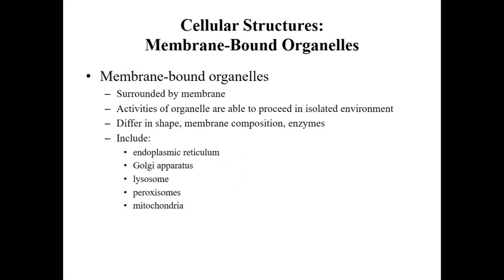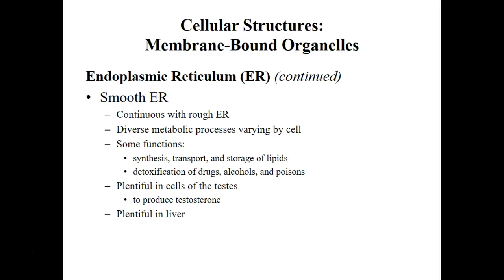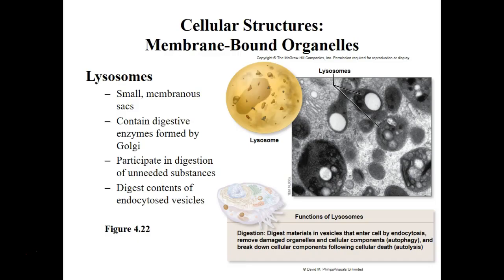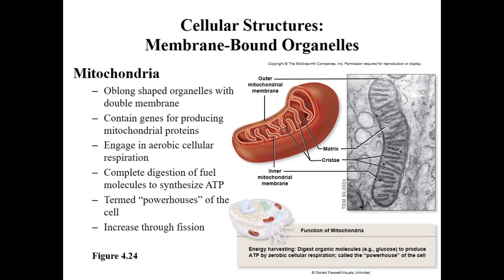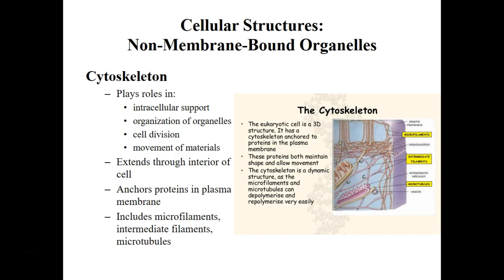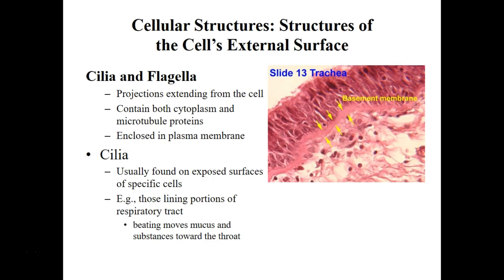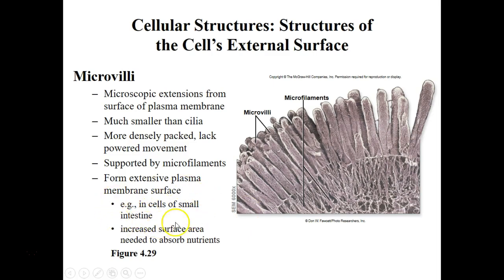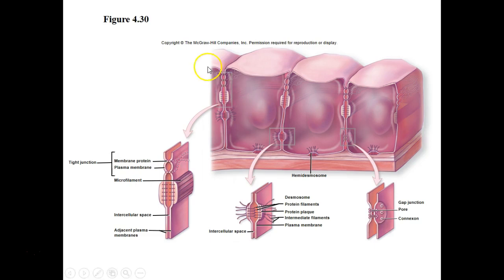BIO200_Chapter 4_Lecture Part 3